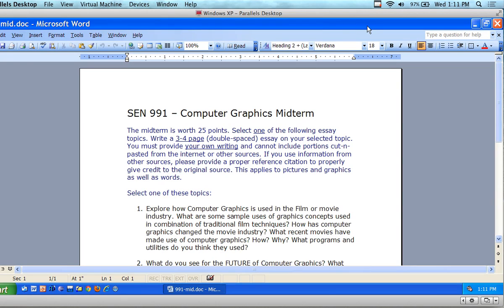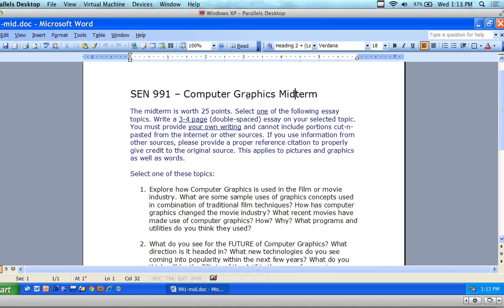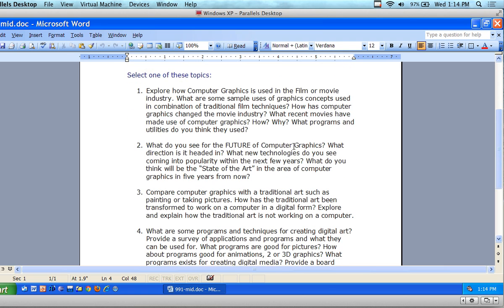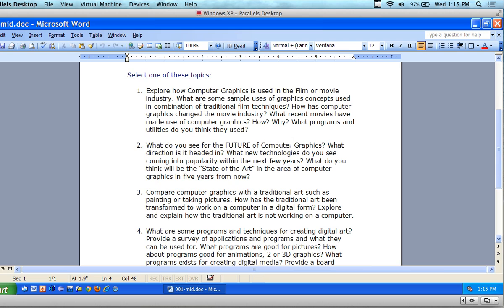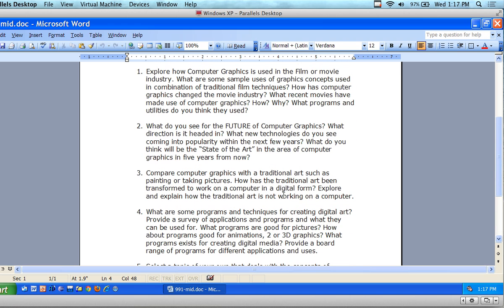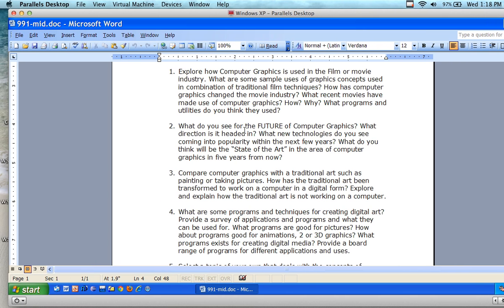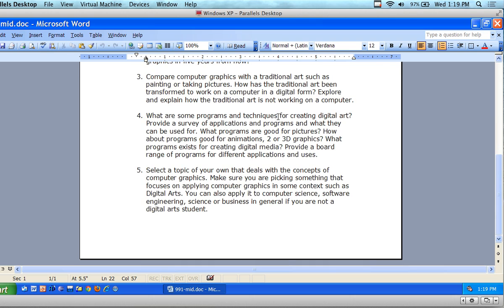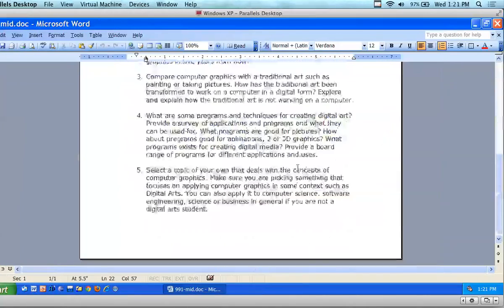Computer Graphics - Lecture 9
This lecture is intended for ITU students taking the Computer Graphics class. It describes the midterm exam and the expectations and requirements for completing it. General YouTube viewers are not going to find it helpful.